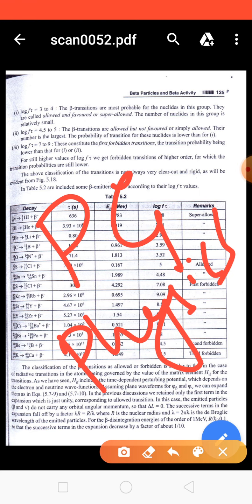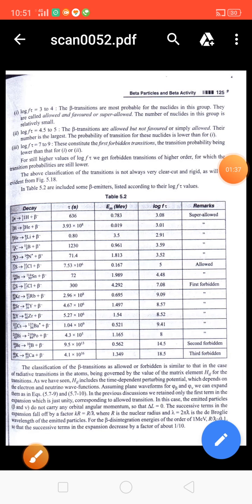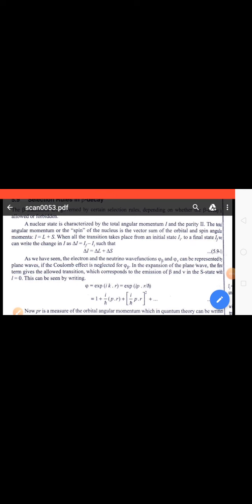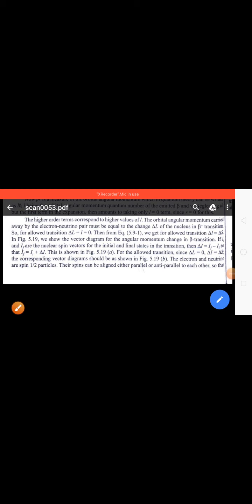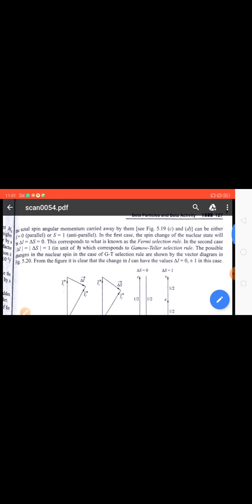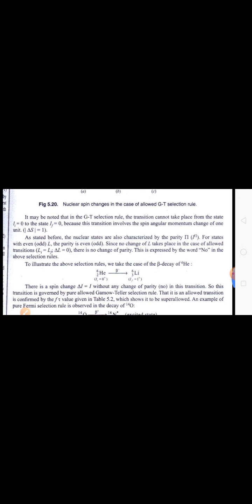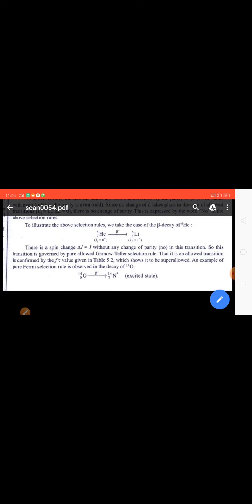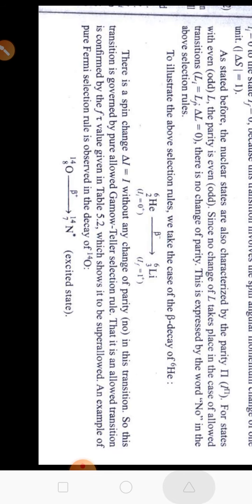Basaveshwar Science College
PG Dept of Physics..Beta decay selection rules